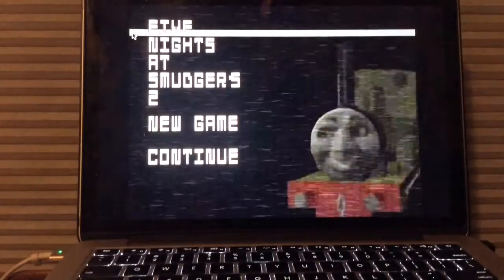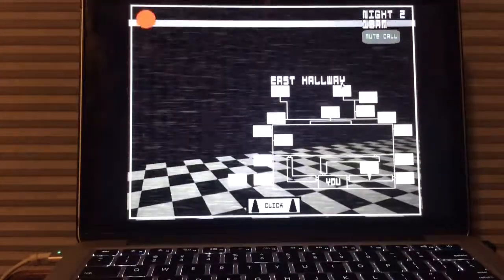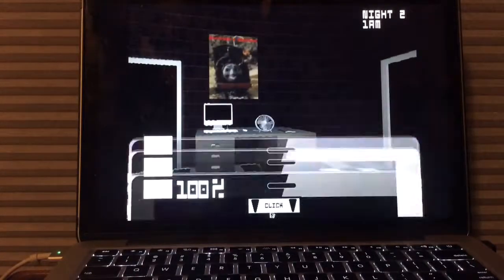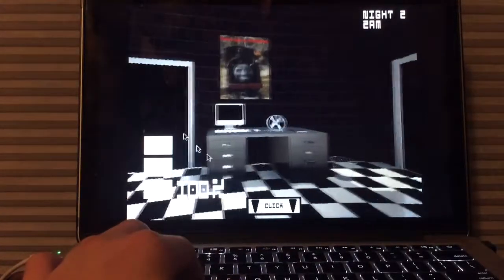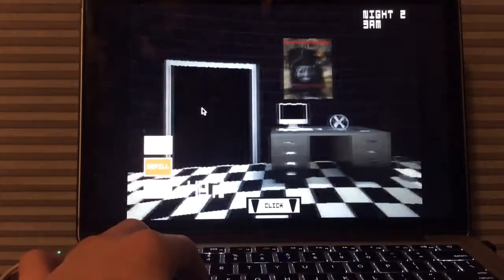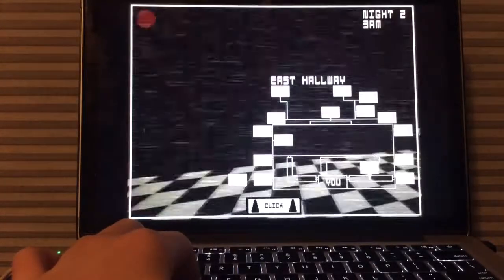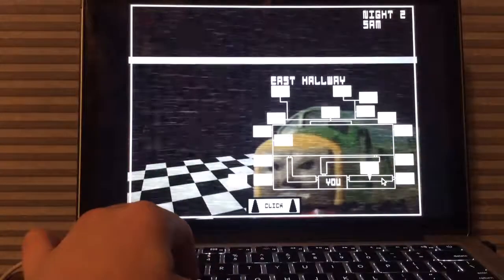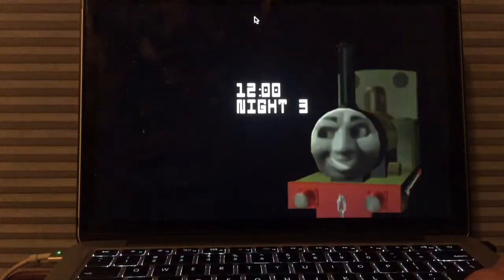Five Nights At Smudgers 2 Night 2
It's all fun and games until proteus or Bertram scare the crap out of you